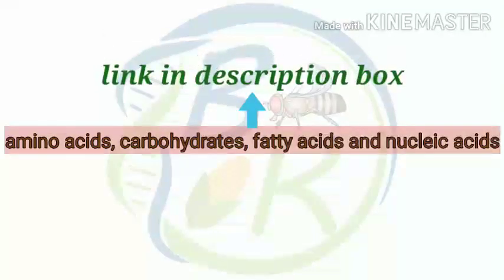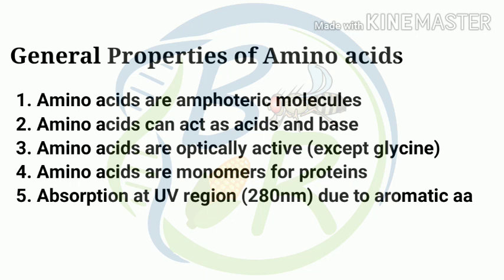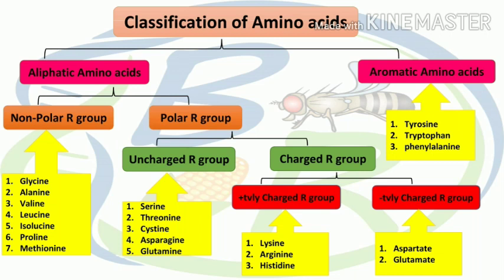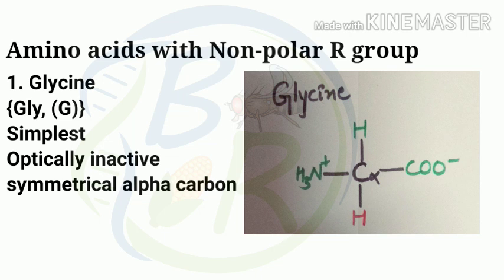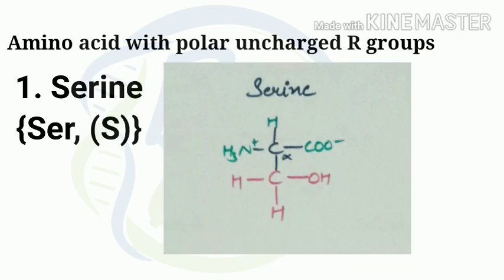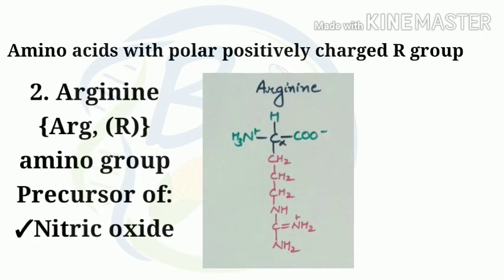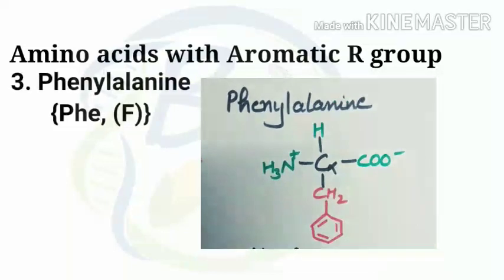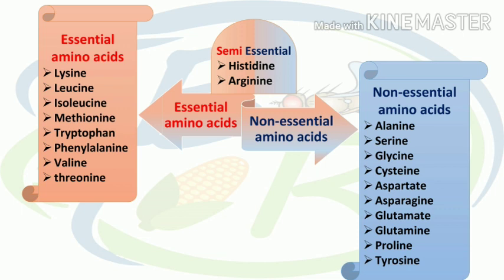Amino acids (Biomolecules part 2/+1Biology/NCERT/NEET/CET)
This lecture gives detailed description about amino acids
General properties of amino acids
Classification of amino acids
Structure and function of each amino acid
Essential and Non-essential amino acids

For initial overview go through the first part of chapter biomolecules